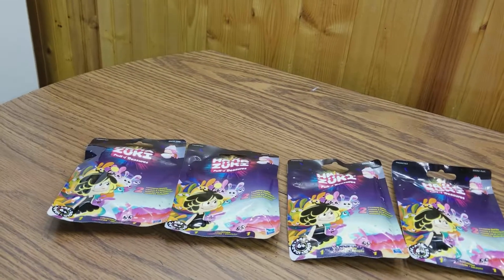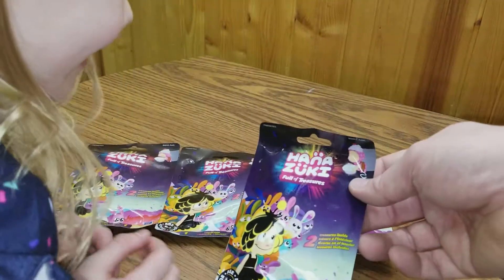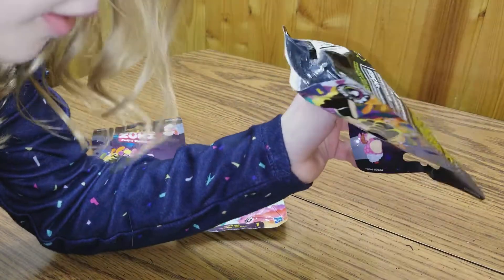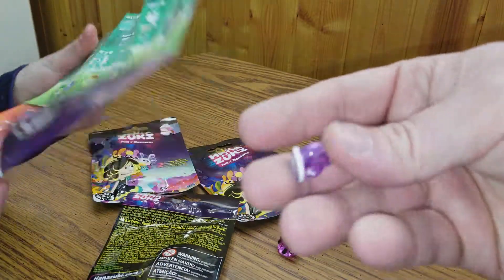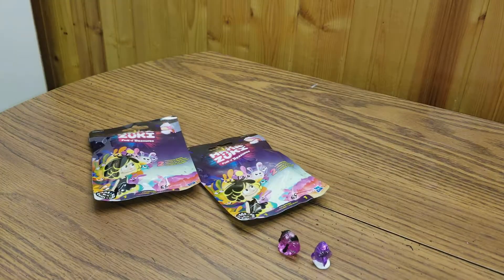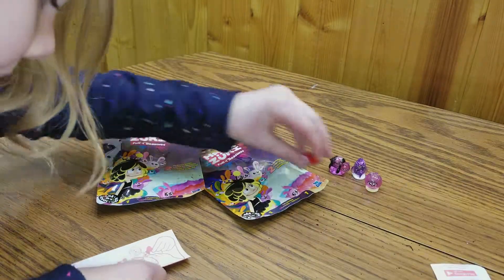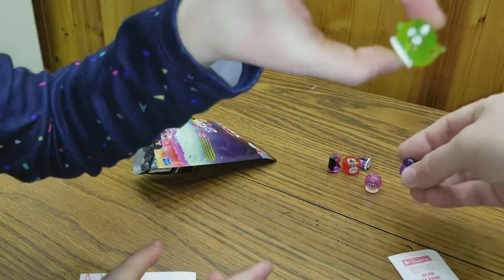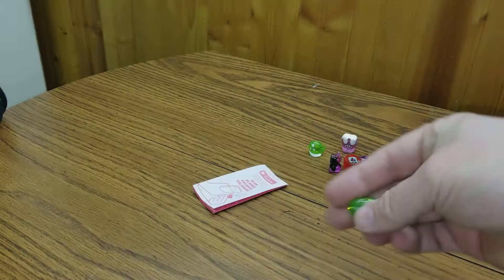Hanazuki Full of Treasure Blind Bag Opening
This is my Hanazuki Full of Treasure Blind Bag Opening video!